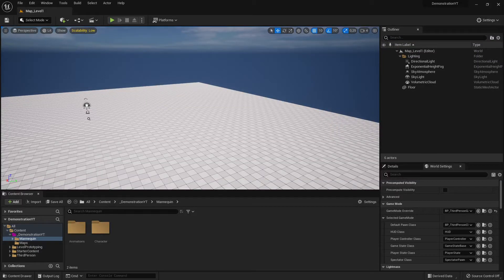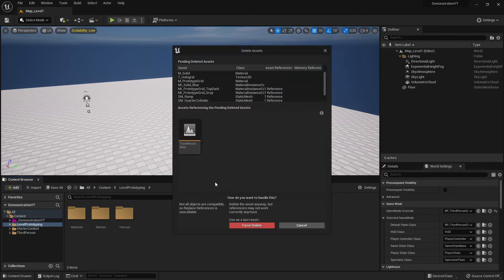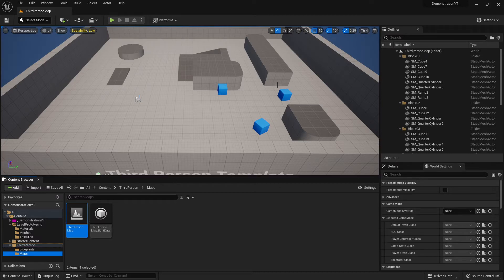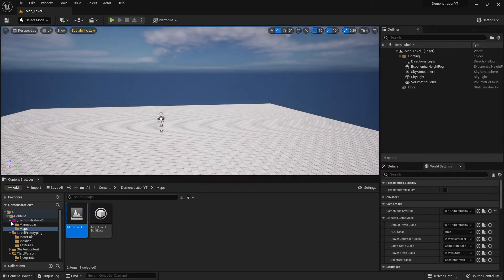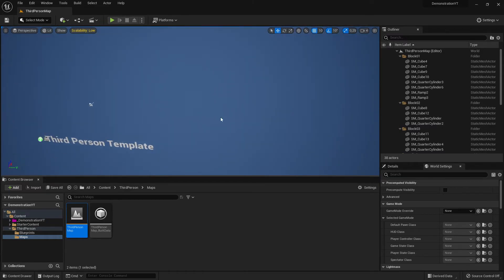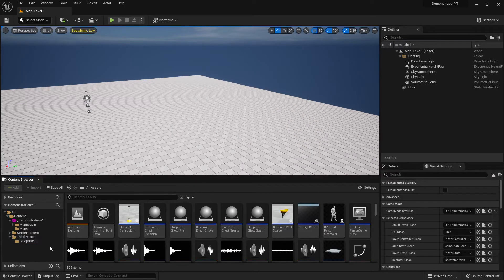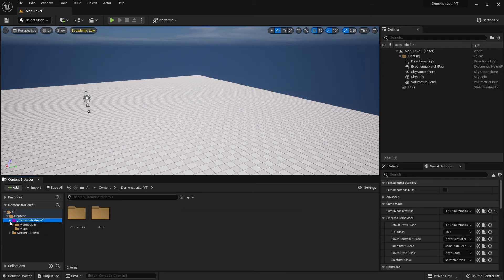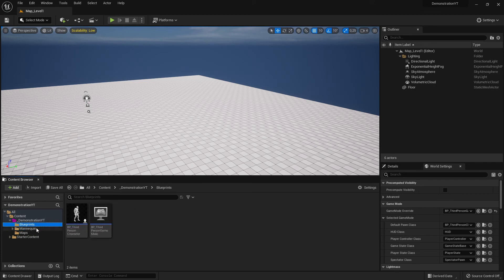Unreal Engine 5 - Beginner Tutorial - Overview - Video 10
UE5 folder structure